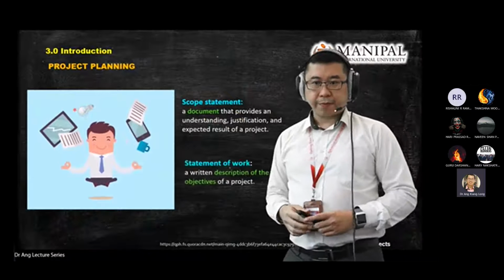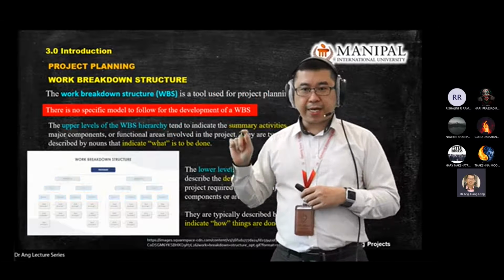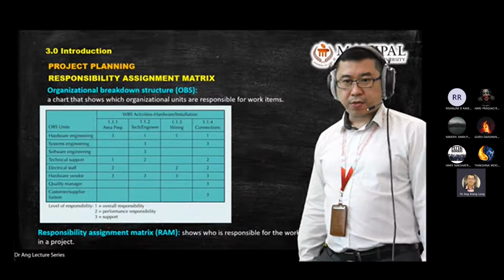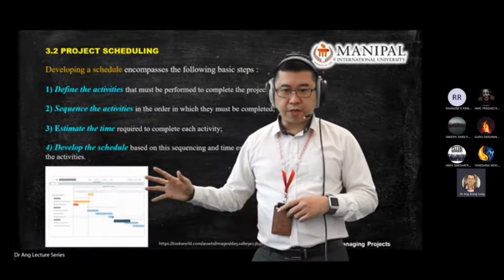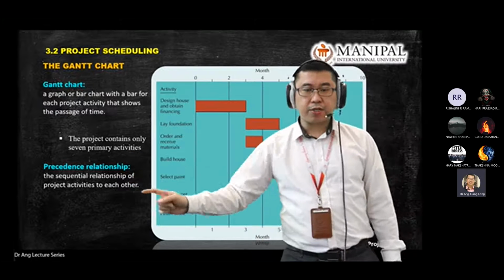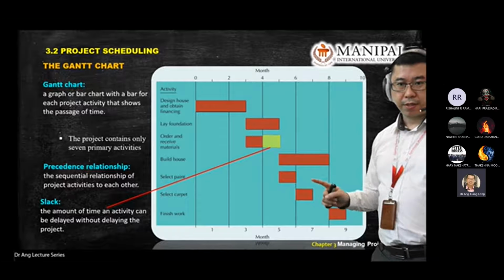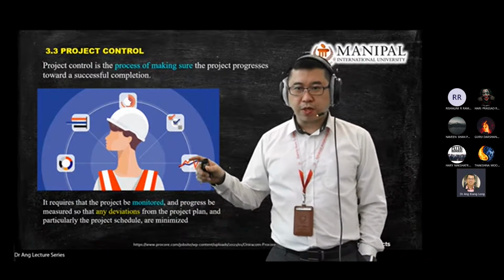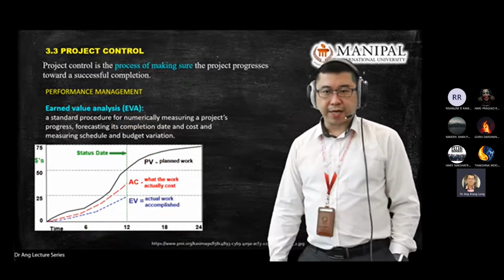EBM4493 Production and Operations Management Chapter 3a-ii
Chapter 3 Managing Projects

Project planning;
Project scheduling;
Project control;
CPM/PERT